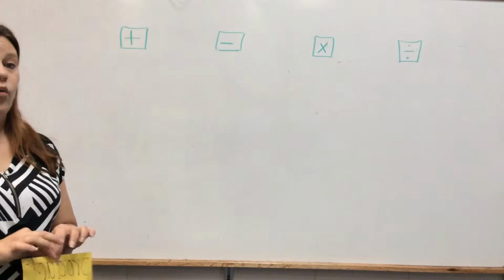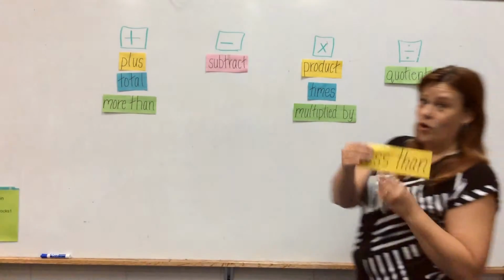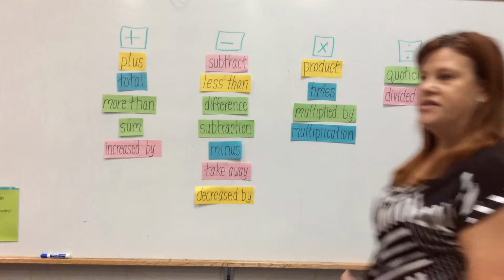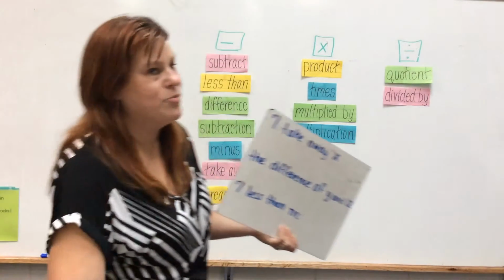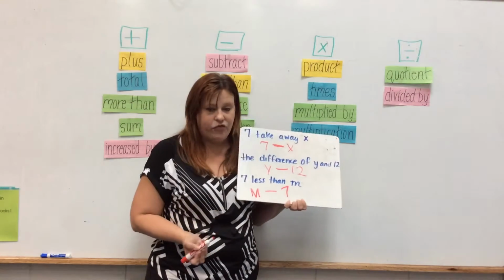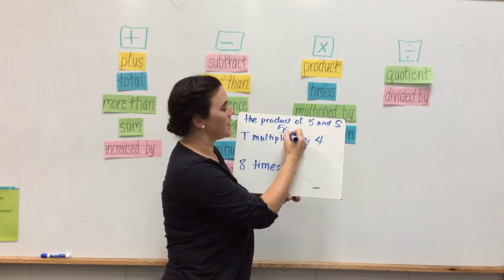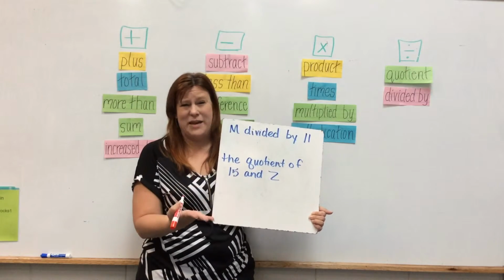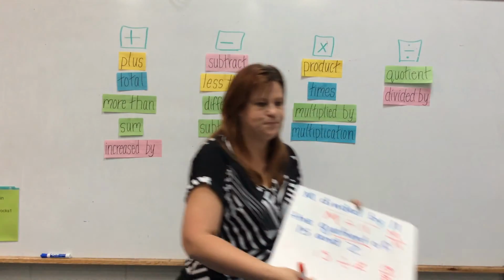Translating word phrases